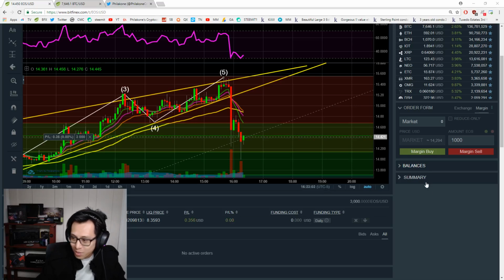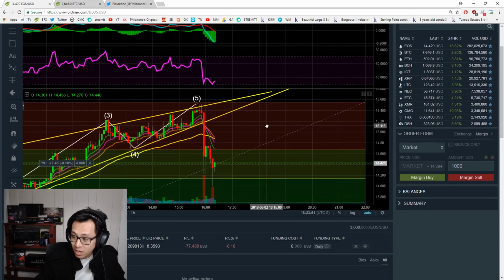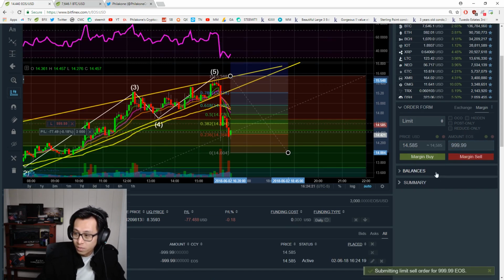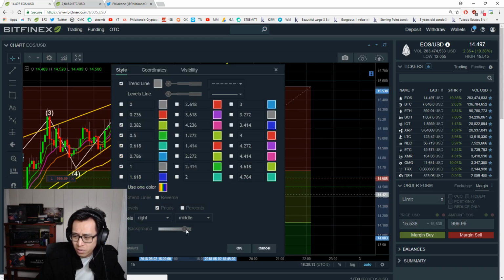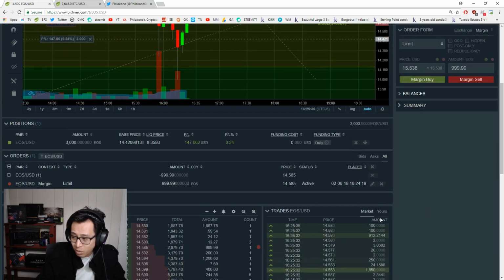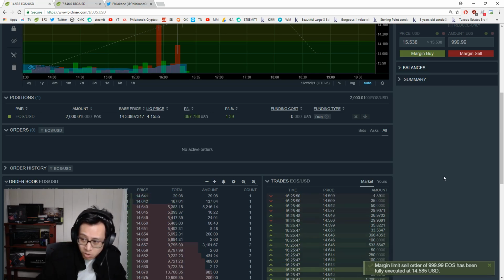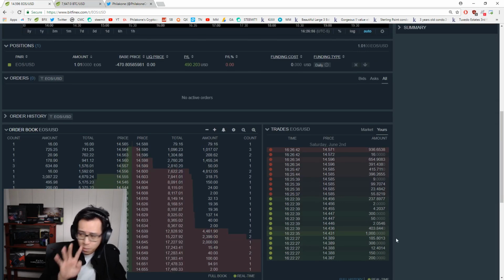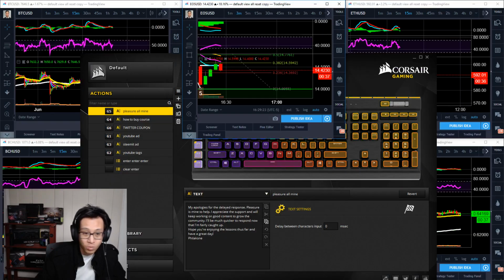Trade 03 of 10 Shorting EOS 490 profit. Trading Vlog Series #1. $5K in 10 Trades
My new trading course is now live. I have no doubt that if you put in hard work every day, continuously improve your skills, and thrive to become a better trader, that you'll excel to the level you want to be. I look forward to having many students and see you there. Please visit here on how to sign up and if it's right for you:

Please be sure to see my blog where it has tons of charts, and I'd also appreciate an upvote on my work if it's helped you.